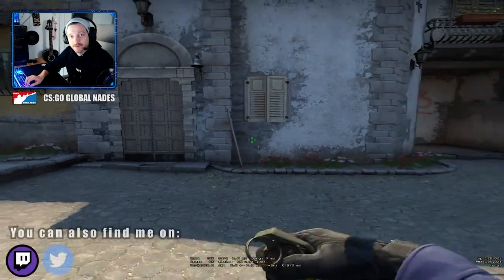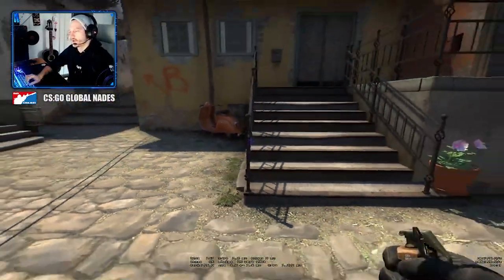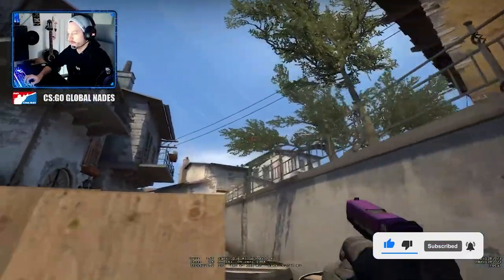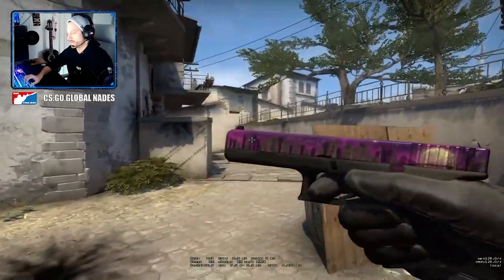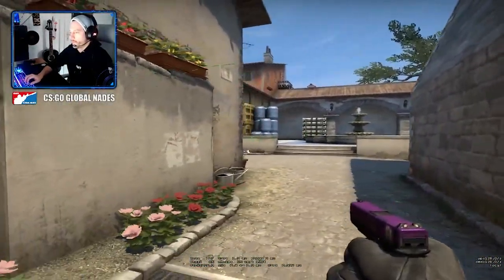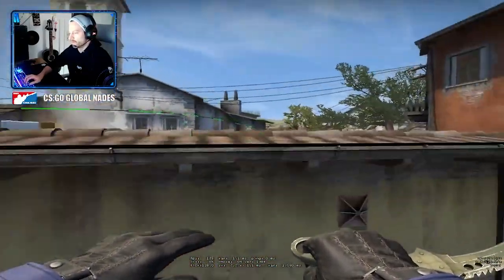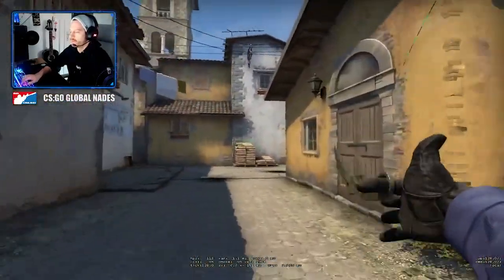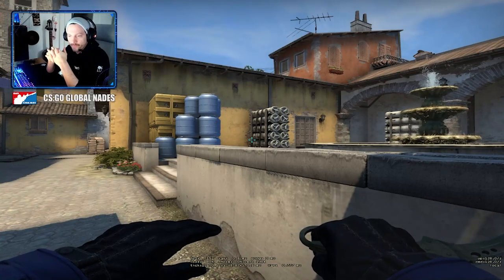HOW TO FLASH BANANA (Inferno)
- If you want to support a small content creator -

--- Next video is already in the making ---